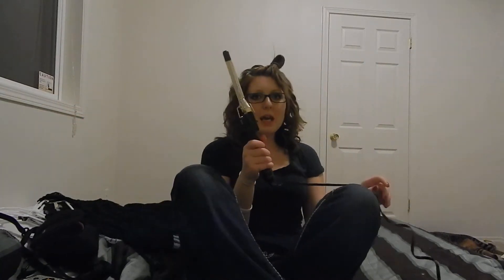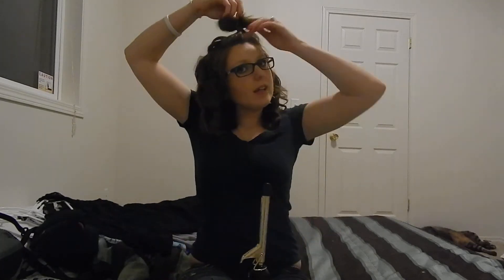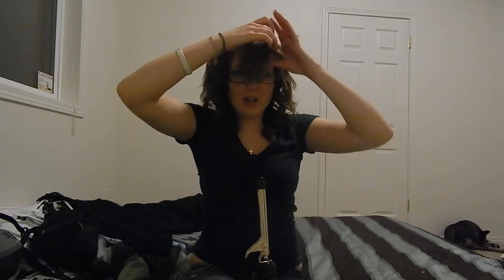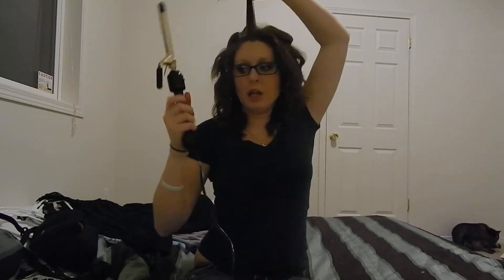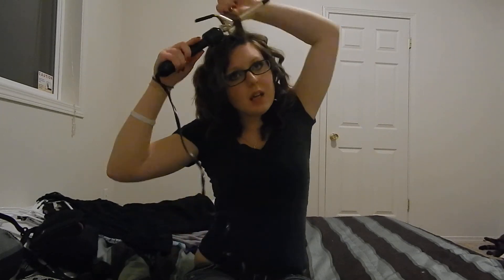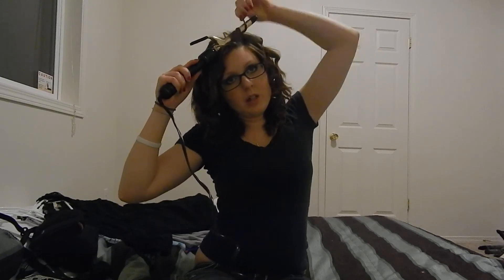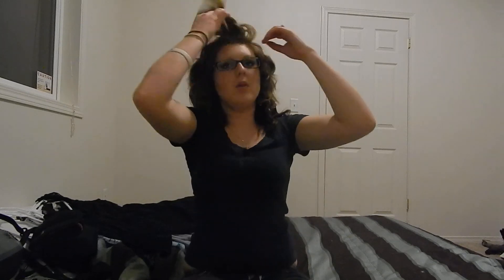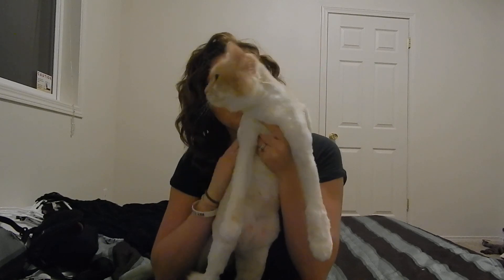How I Curl my Hair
Hey guys! I just wanted to share with you how I curl my hair usually! I used the Helen of Troy Professional Gold Series. :) My barrel is pretty small, I'm not sure what size it is. You can create lose curl if you don't wrap it as tight as I do. You guys are the best!!! :)